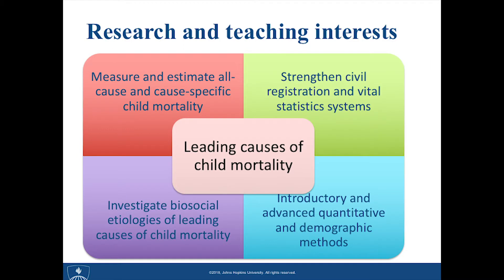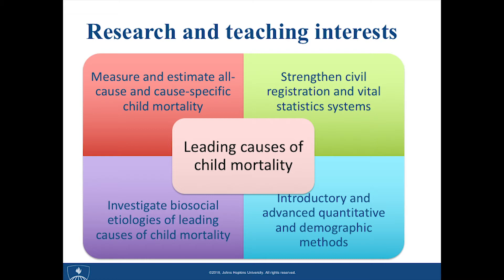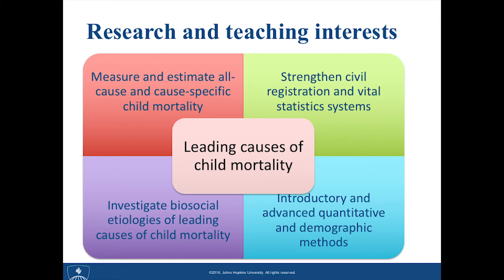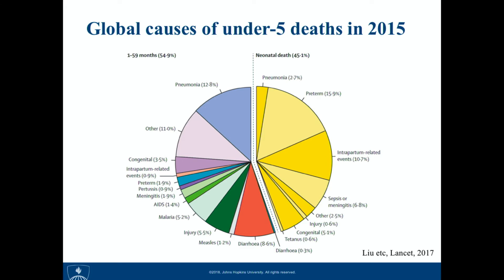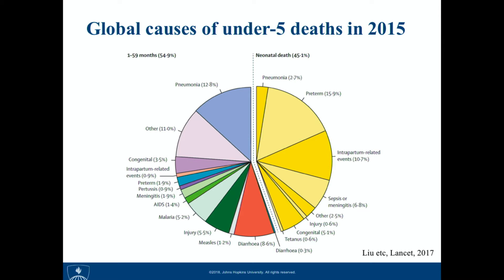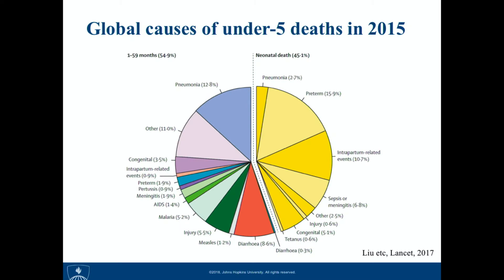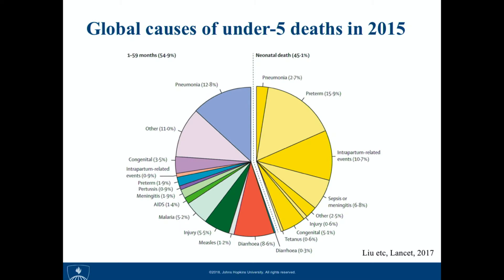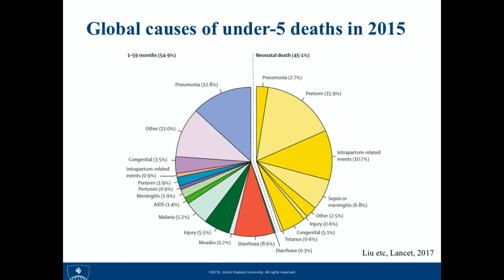Li Liu – Addresses Leading Causes of Child Mortality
Li Liu, PhD, Assistant Professor - Population and Health